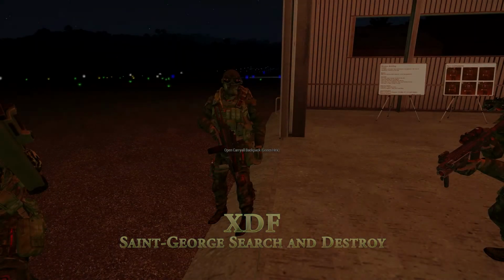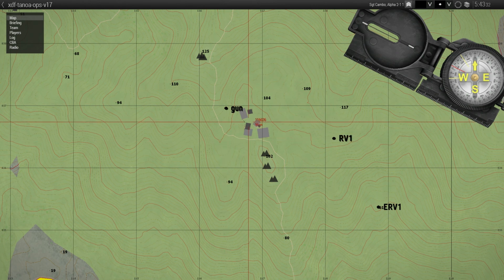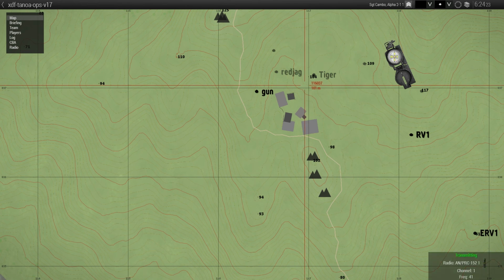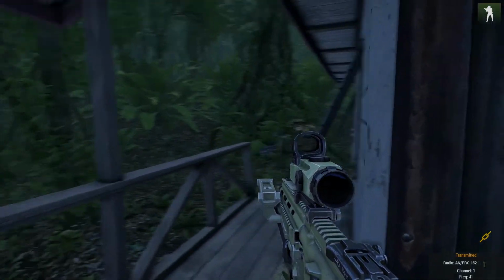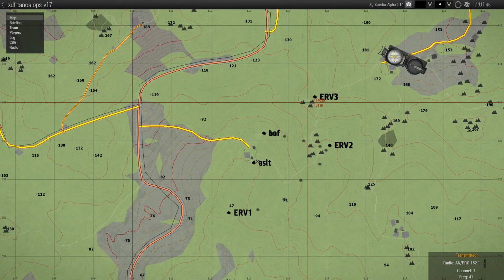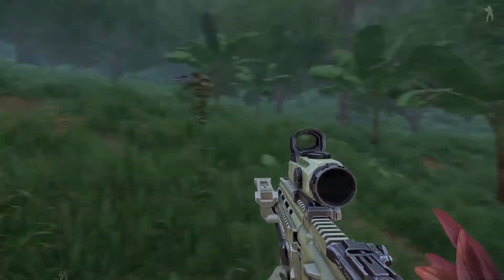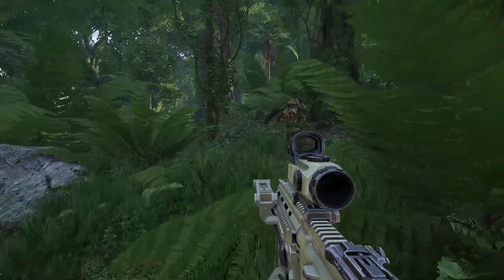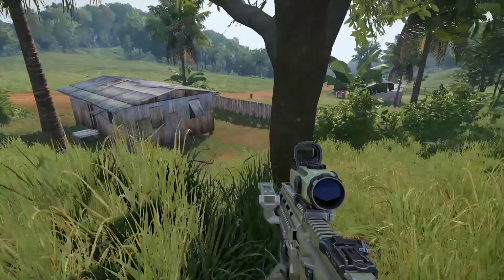XDF Arma 3 - Jungle Warfare (St-George Search and Destroy - 29/05/17)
Not a lot of action in this vid. Its one of those rare missions where the enemy was difficult to locate.
Its more of an exercise in having a mission plan and executing it as per the plan.

XDF is an Australian based arma 3 milsim group, formed in 2003.